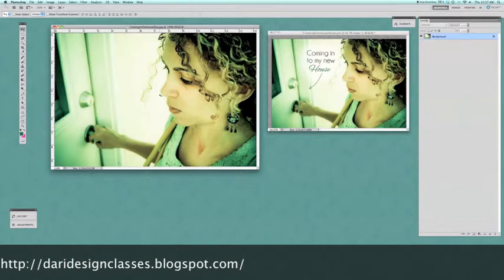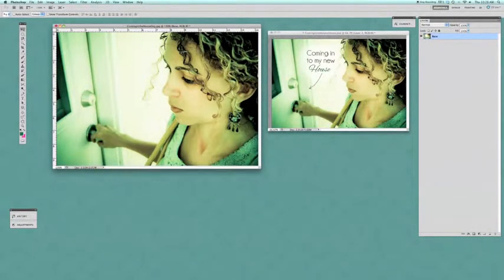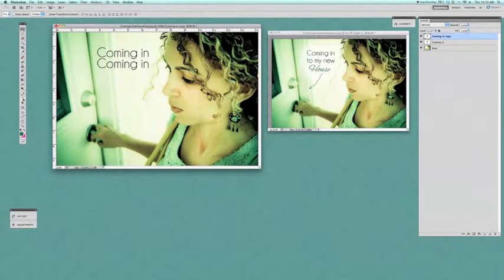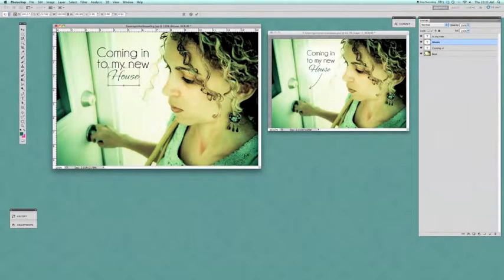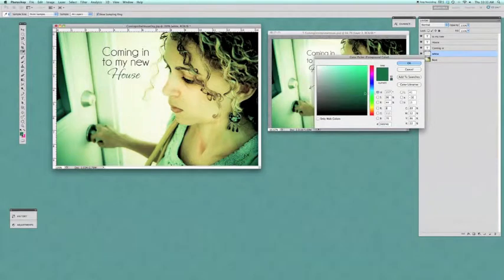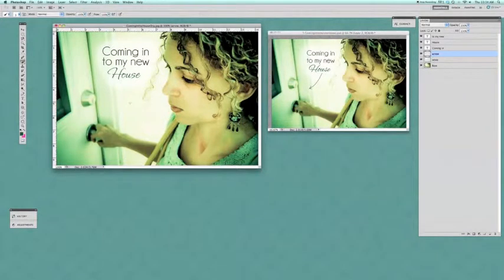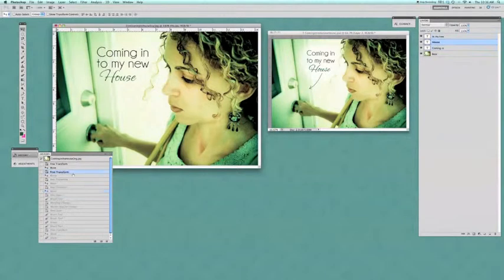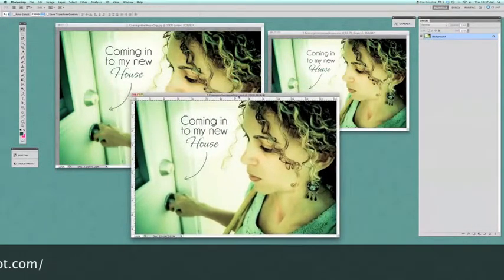PhotoshopTutorial: How to add Text to your photos with daridesignstudio.com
You will also learn other tricks on this video such as:
Use transform tool to enlarge and rotate a layer
Create a new layer
Manage type, change color, size, etc
Save file
flatten image
make arrows using your brush

Hope you learn a lot. If you like us please keep in touch comment, like us, share :)